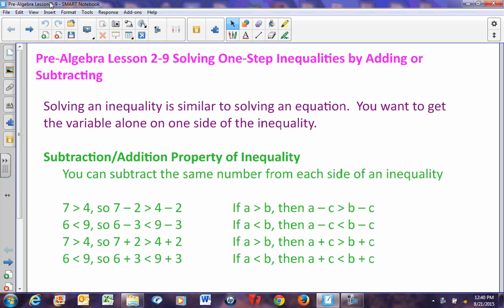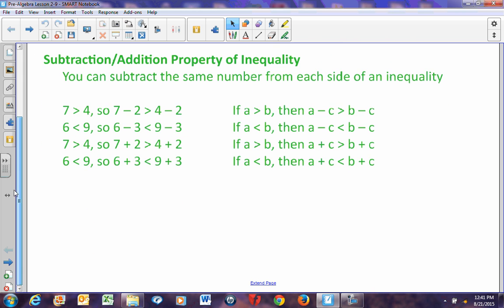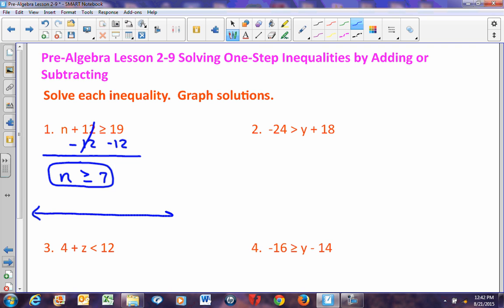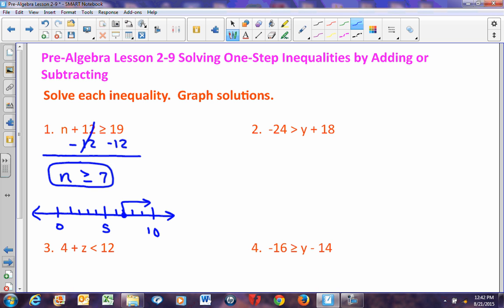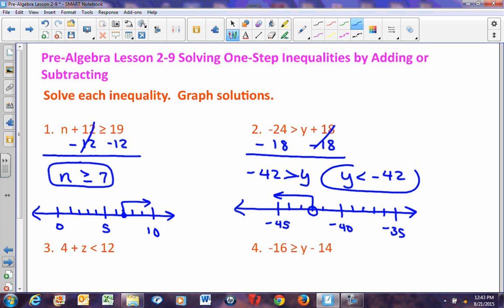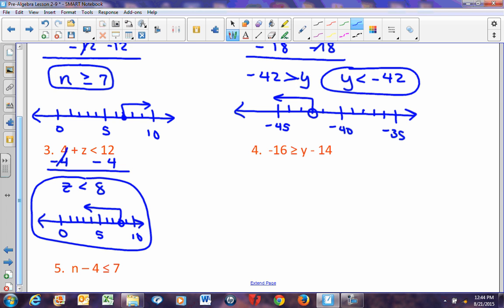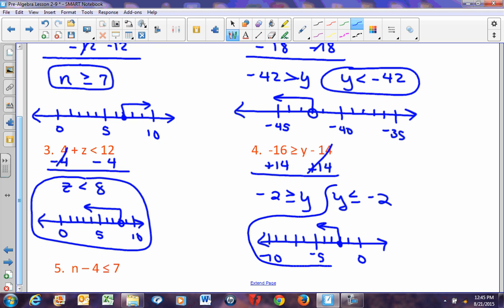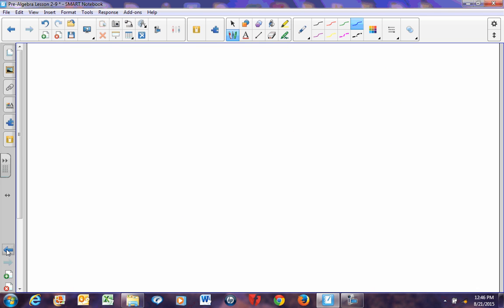Pre Algebra Lesson 2 9 Solving One Step Inequalities by Add or Subtract